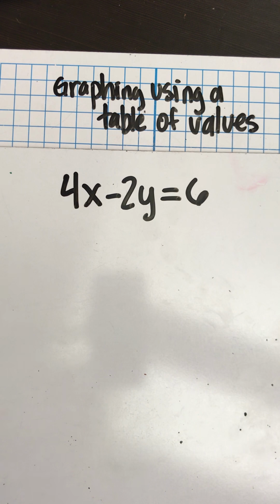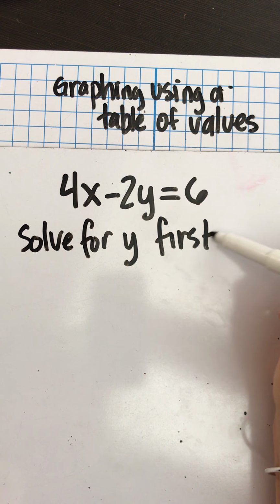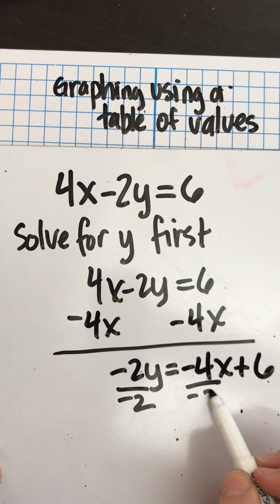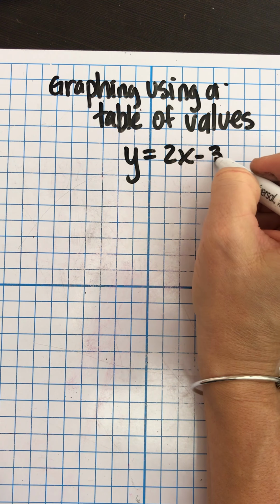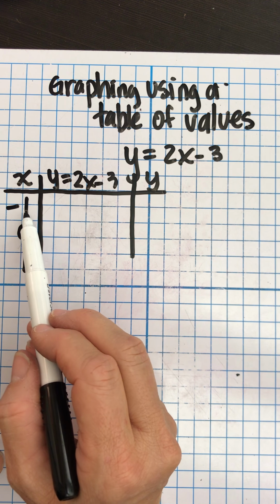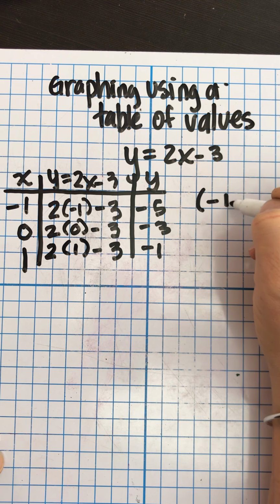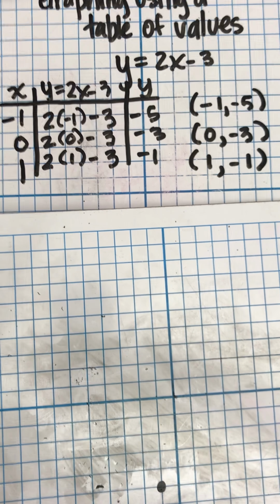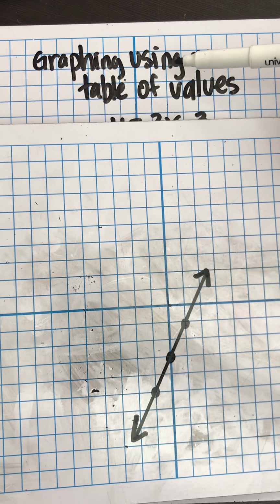Graph using table of values